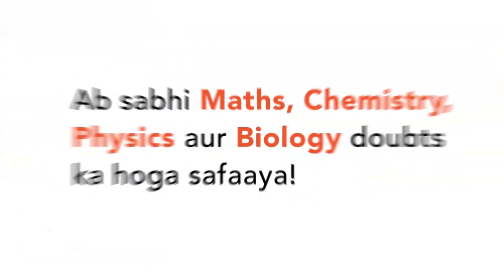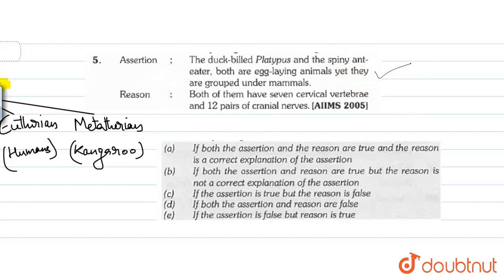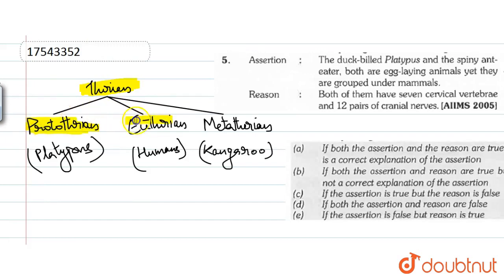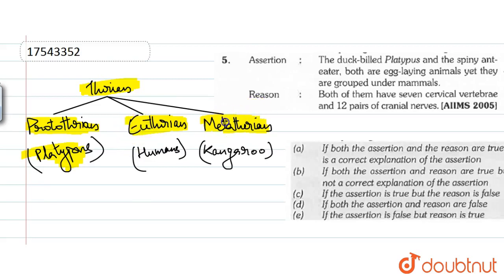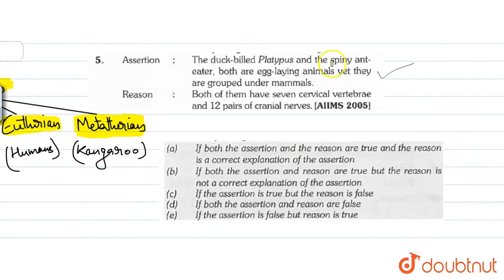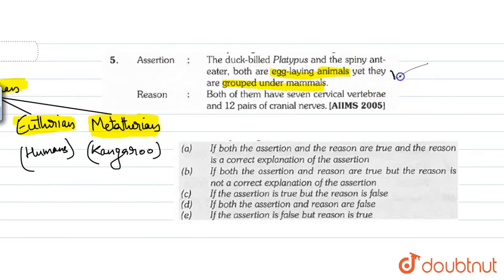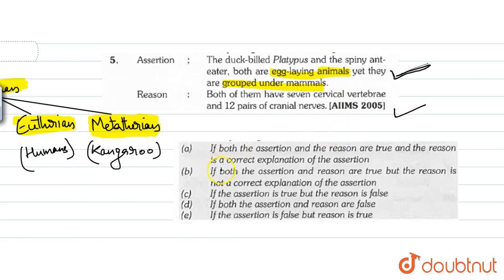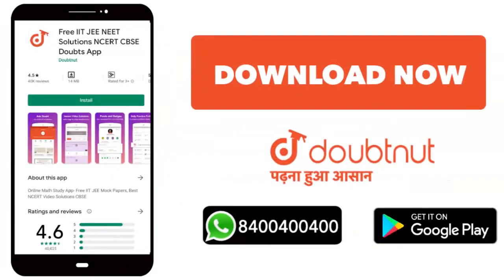Assertion : The duck-billed Platypus and the spiny anteater, both are egg-laying animals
Assertion : The duck-billed Platypus and the spiny anteater, both are egg-laying animals yet they are grouped under mammals. Reason : Both of them have seven cervical vertebrae and 12 pairs of cranial nerves.